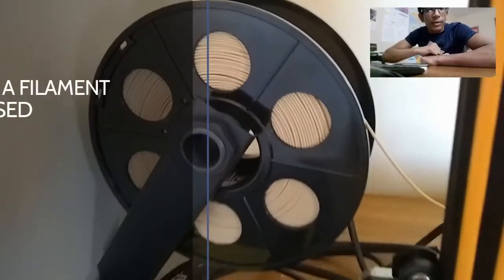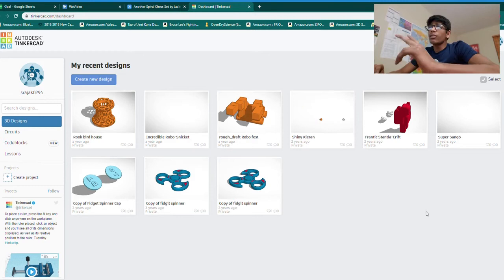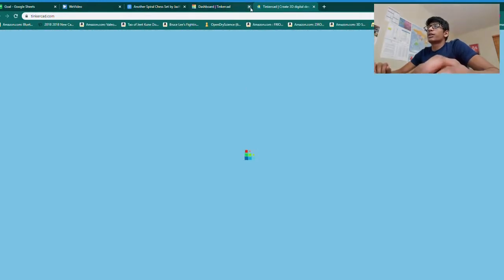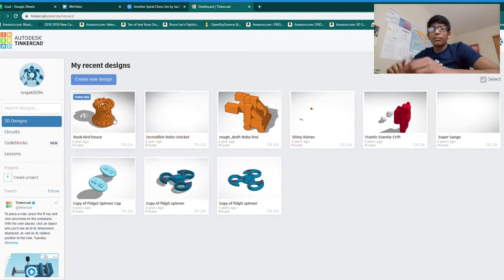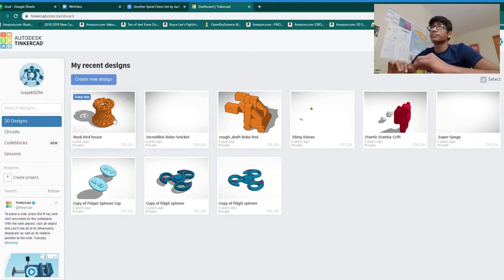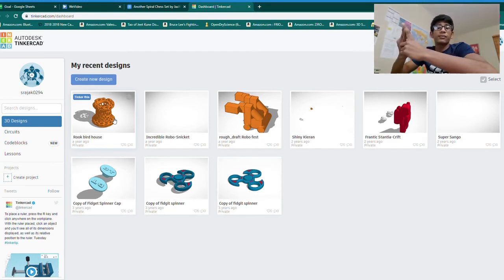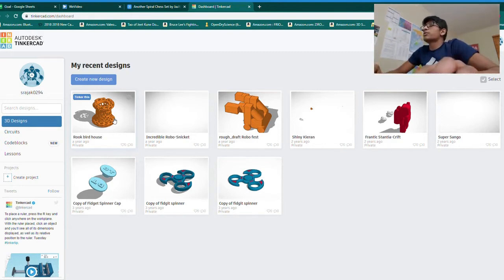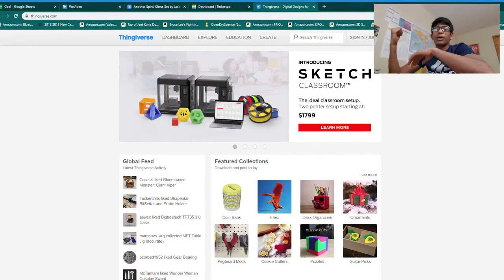3D printing - Shakthi Kanna - Bhavish Arts 2to4